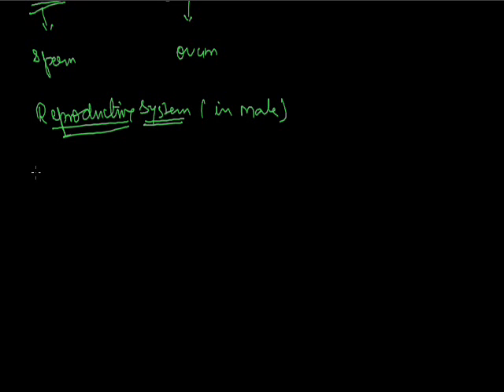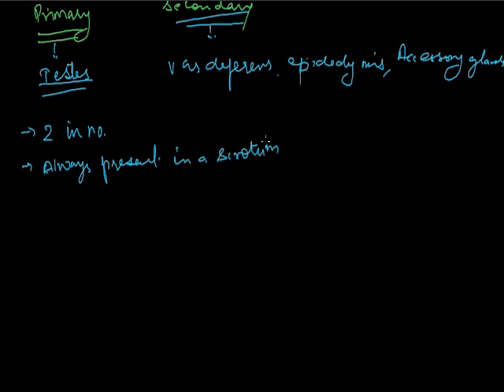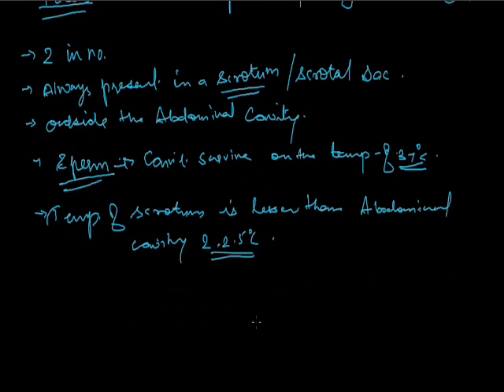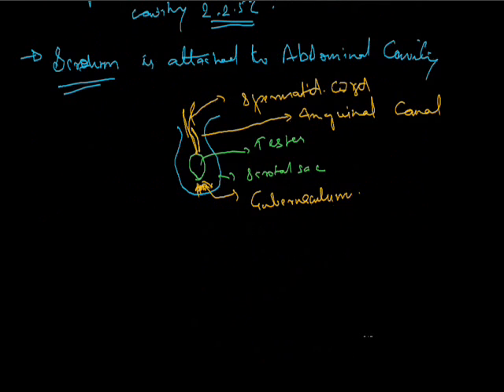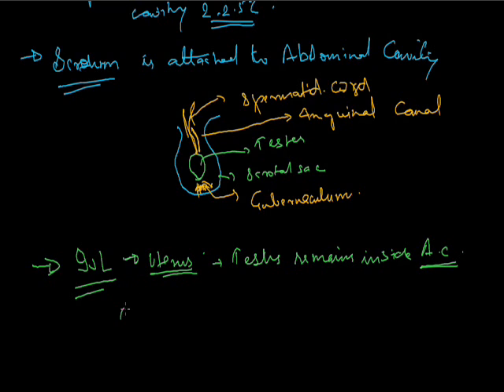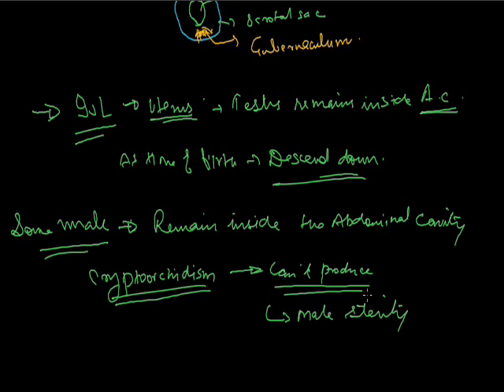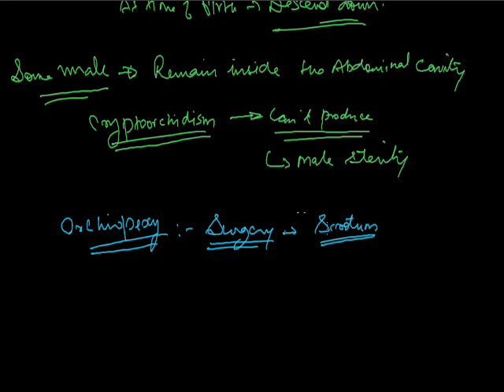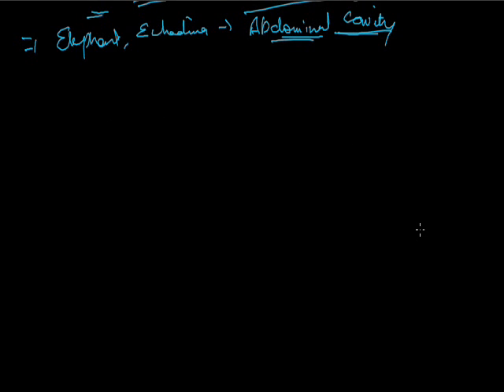Reproduction 005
Sexual reproduction in Human grade xi